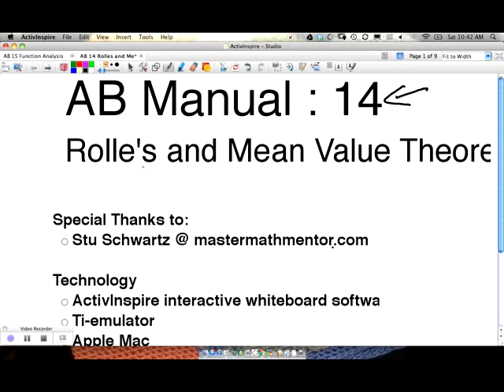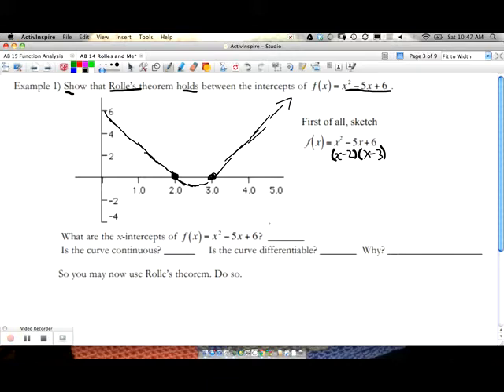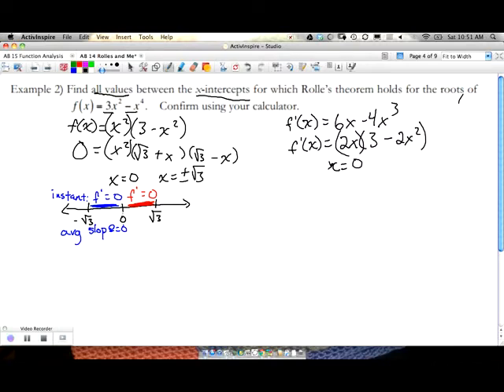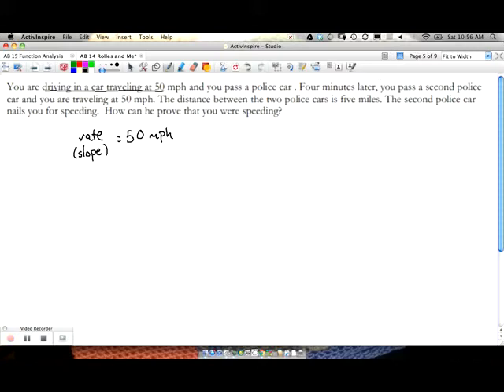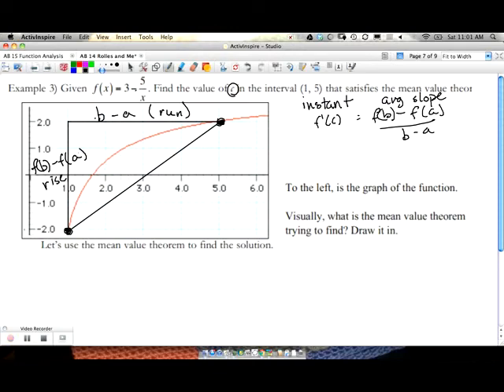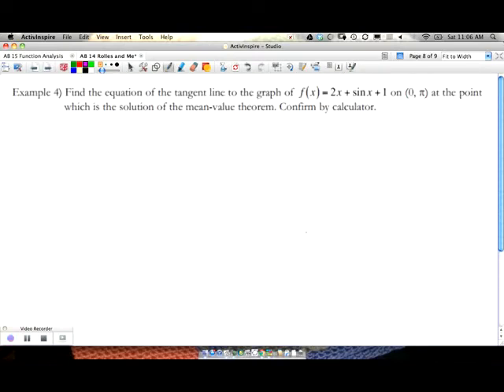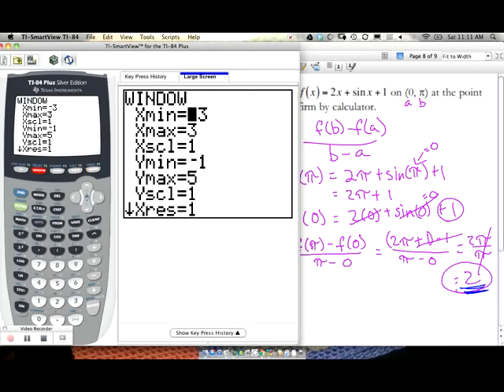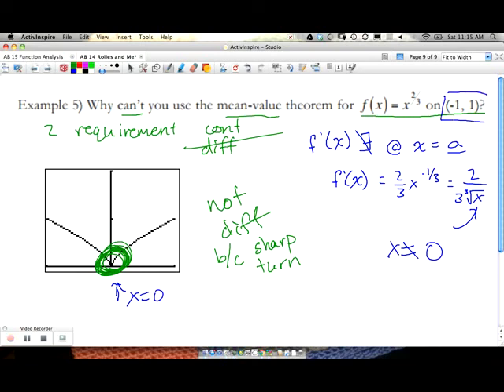AB 14 Rolles and MVT